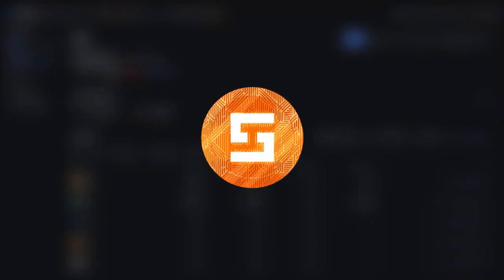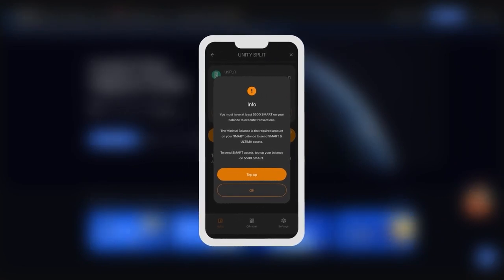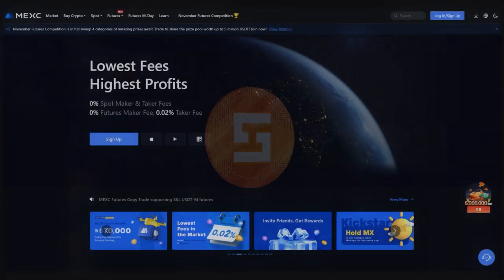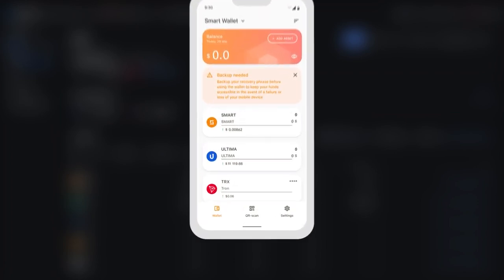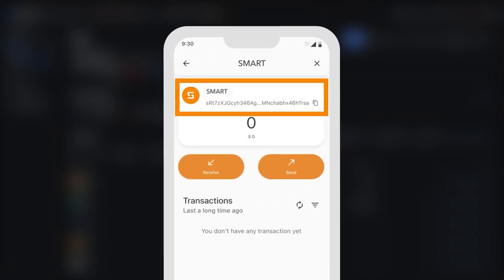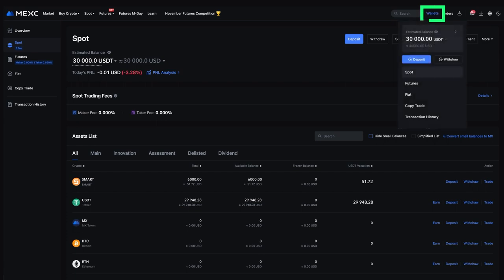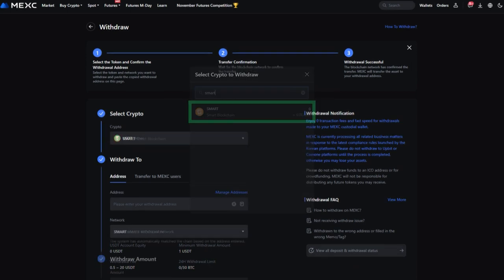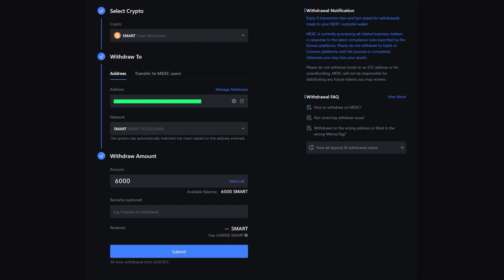How to Send SMART Coins from MEXC Exchange to the SMART Wallet?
SMART coin is used as gas for all transactions with ULTIMA. To conduct splitting transactions, you must have at least 5,500 SMART in your wallet.

In this guide, we'll show you how to send coins purchased on the MEXC exchange to your SMART Wallet.